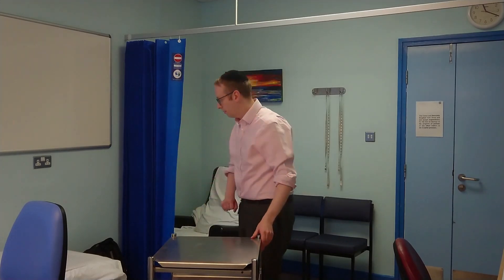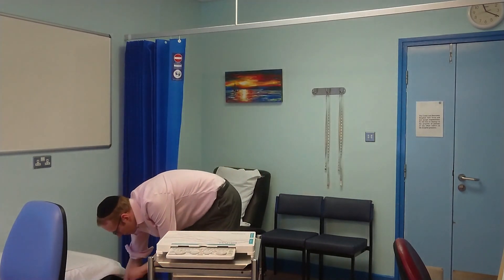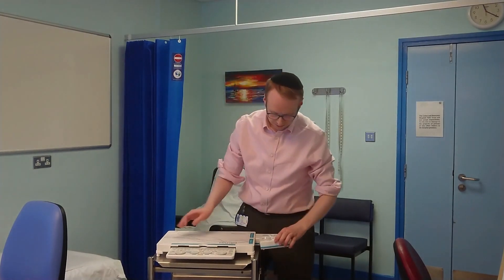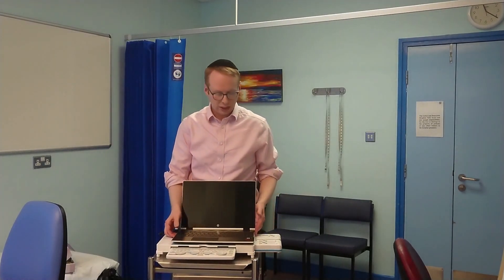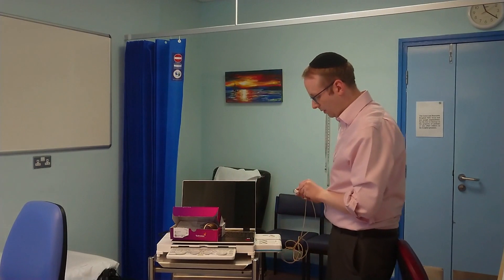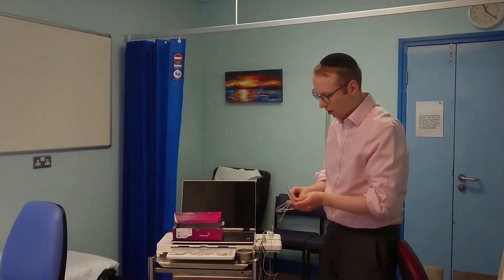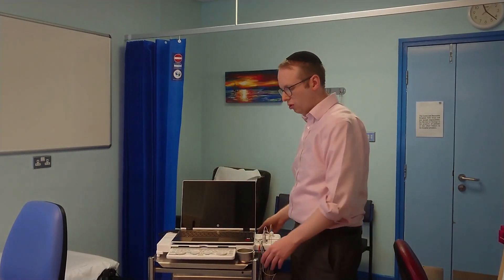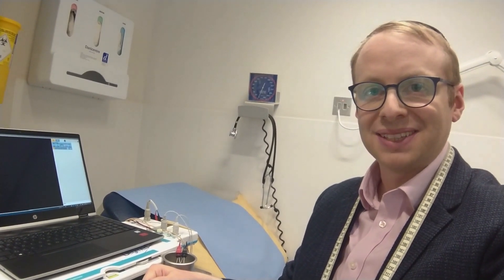Deymed TruTrace Traveler Setup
The Deymed TruTrace Traveler is a portable EMG machine that is very quick to setup. Perfect for those that need a mobile system that deploys rapidly.